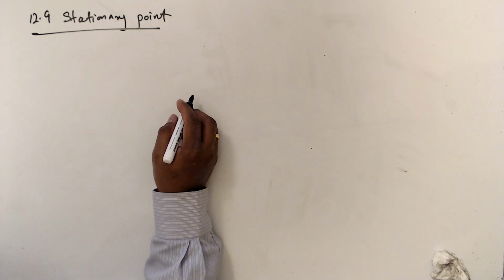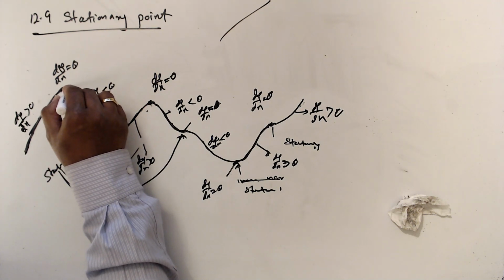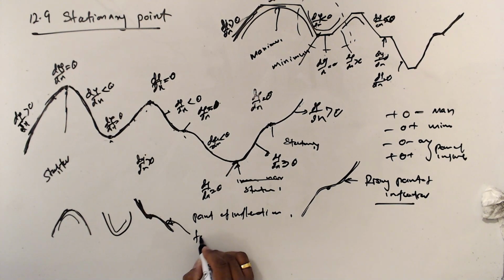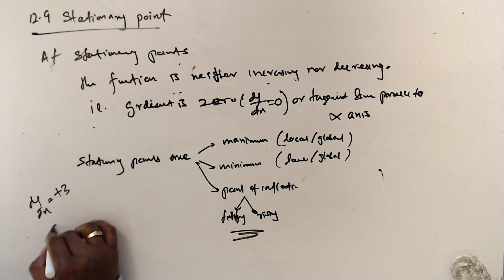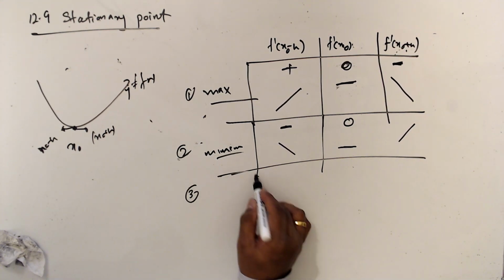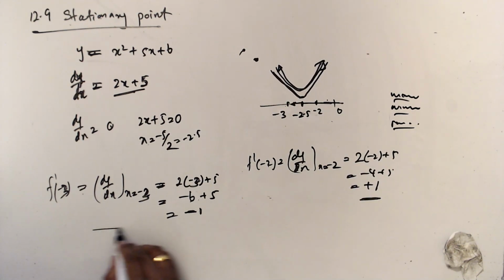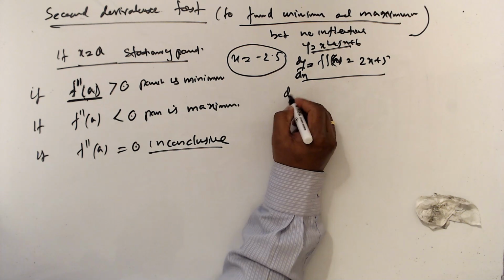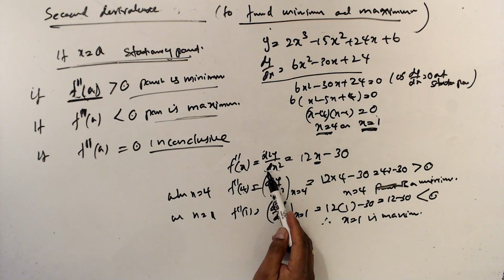Maths AS Level-Edexcel Pure Maths Chapter 12 – Differentiation -15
Chapter 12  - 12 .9 Stationary point